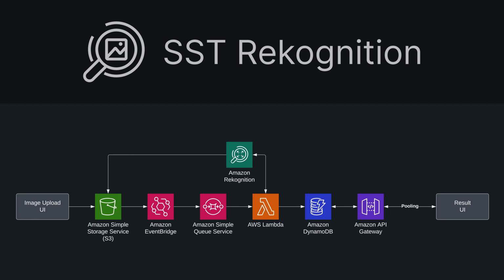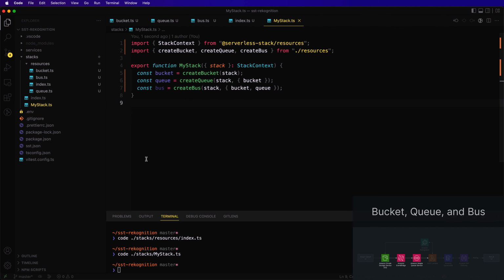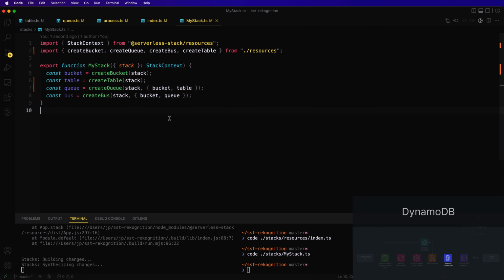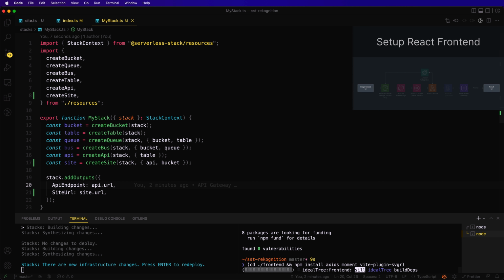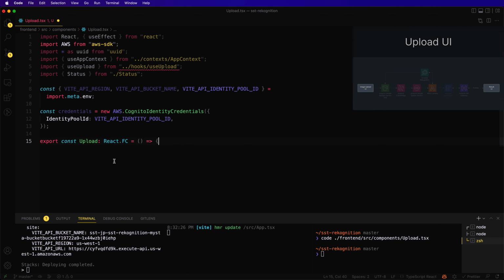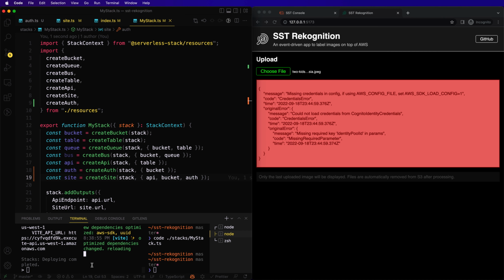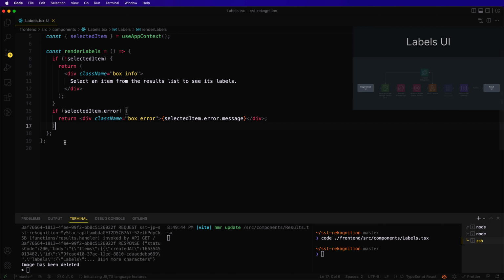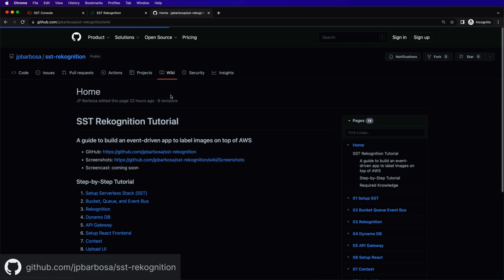TypeScript event-driven app tutorial to label images on AWS - SST Rekognition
An event-driven app to label images on top of AWS using SST (Serverless Stack), TypeScript, and React.

Table of Contents:

00:00 - Intro
01:27 - Setup SST
02:13 - Bucket, Queue, and Bus
04:25 - Rekognition
07:16 - DynamoDB
09:25 - API Gateway
11:27 - Setup React Frontend
14:54 - Context
16:22 - Upload UI
20:01 - Cognito Auth
21:56 - Results UI
24:59 - Labels UI
27:20 - Results Pooling
29:26 - Conclusion